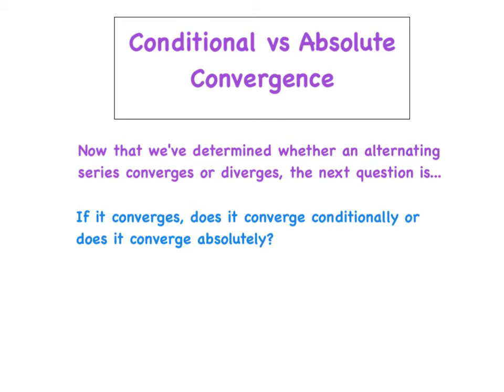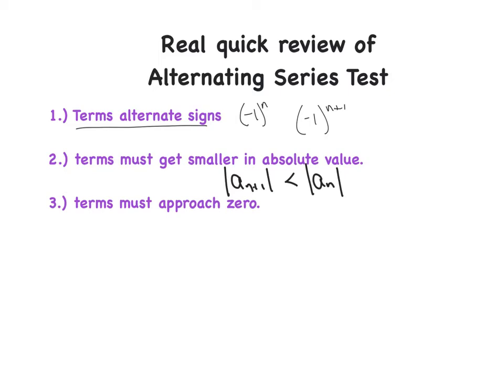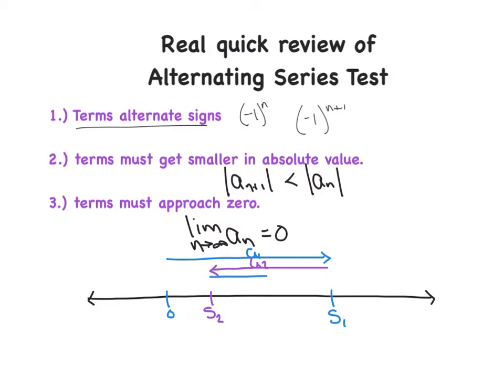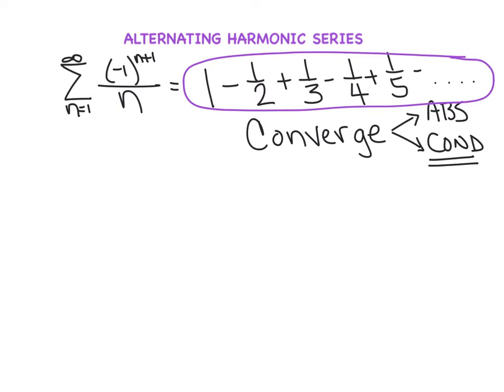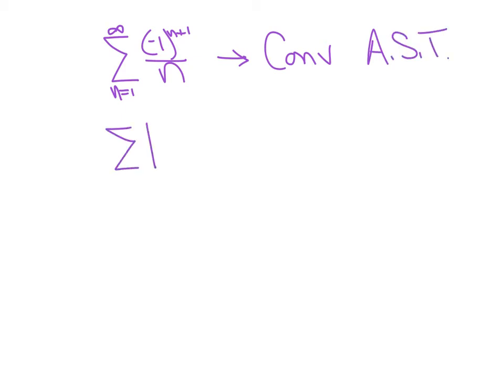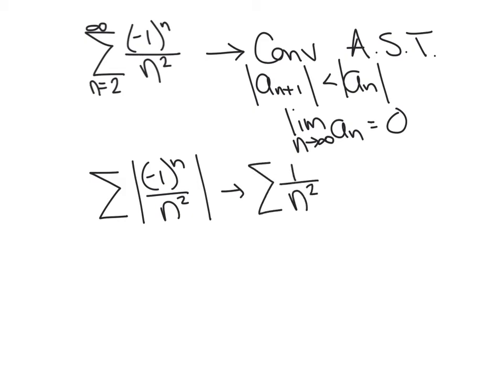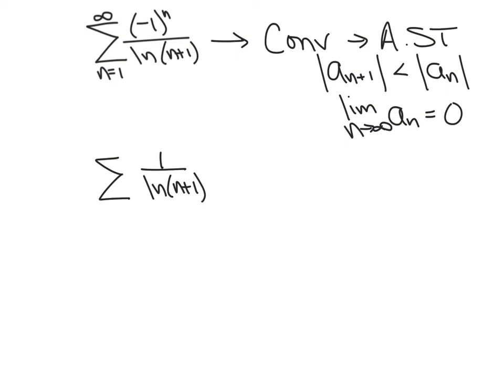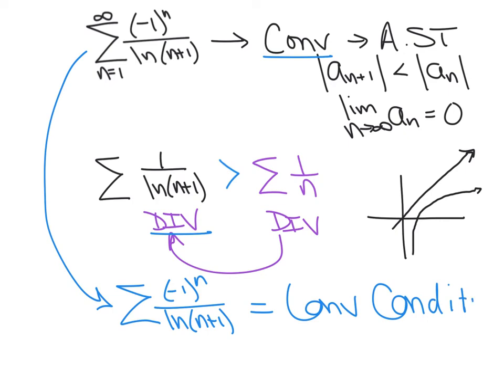AP Calculus BC - Absolute vs Conditional Convergence